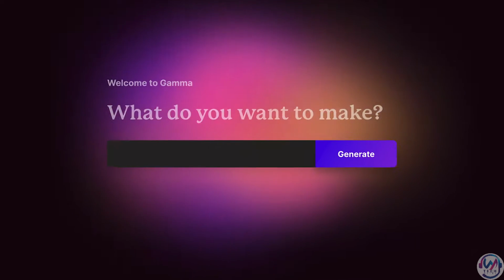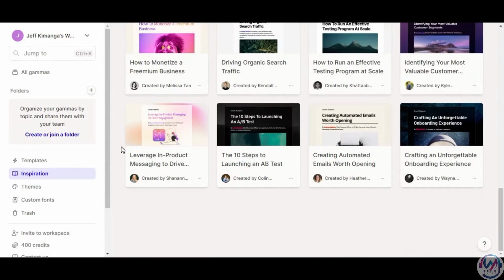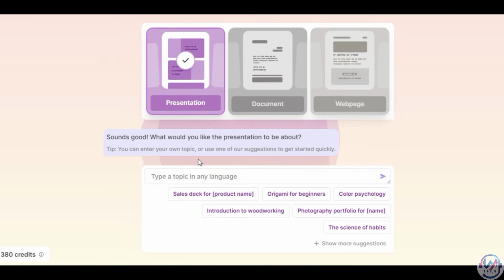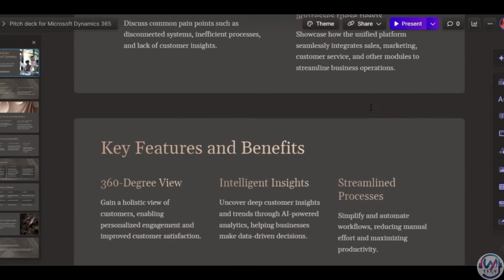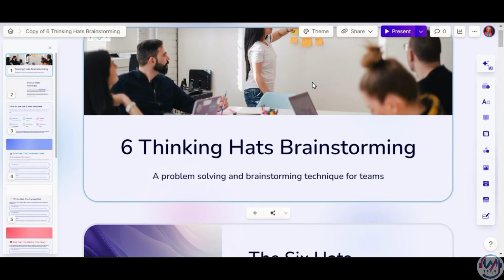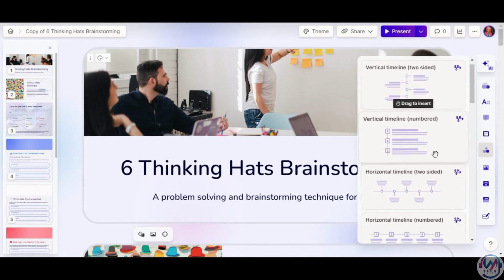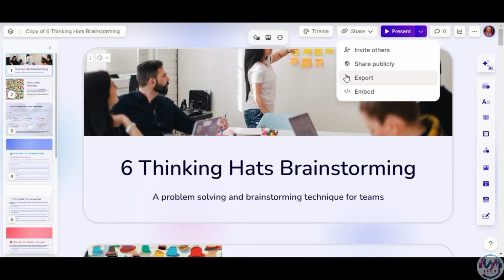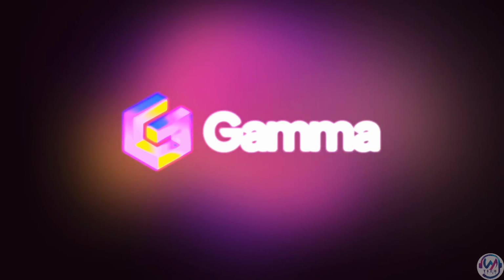Gamma AI Making PowerPoint Presentation in Under a Minute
Introducing Gamma: The AI-Powered Presentation Builder That Transforms Ideas Into Captivating Slides. 👋🏽 Ditch the hours of PowerPoint drudgery and embrace Gamma, the groundbreaking AI presentation builder that revolutionizes how you create stunning slides in seconds. Simply provide a topic, and Gamma's AI takes care of the rest:

⚡ Smart Slide Generation: Gamma's intelligent AI generates visuals, text, and layouts tailored to your topic, saving you precious time and effort.
⚡ Effortless Customization: Intuitively edit slides to perfectly match your vision. Choose from a variety of templates, themes, and AI-generated images and charts.
⚡ Interactive Engagement: Embed videos, audio, forms, and analytics to make your presentations truly captivating.

Gamma is your secret weapon for:
💯 Pitching Ideas: Impress investors and clients with visually compelling presentations that clearly convey your message.
🏆 Educating Students: Engage learners with dynamic presentations that make complex concepts easy to grasp.
📢 Spreading Awareness: Create impactful presentations that effectively communicate your message to a wider audience.

Say goodbye to PowerPoint's limitations and embrace the future of presentations with Gamma AI. Experience the power of AI-driven creativity and effortlessly craft presentations that leave a lasting impression.

today and transform your presentation game!

⌚Timestamp
0:00 – How to get started
0:20 – Overview
0:49 – Creating with AI
2:00 – Create from Template
2:34 – Other Features
3:43 – Final Thoughts